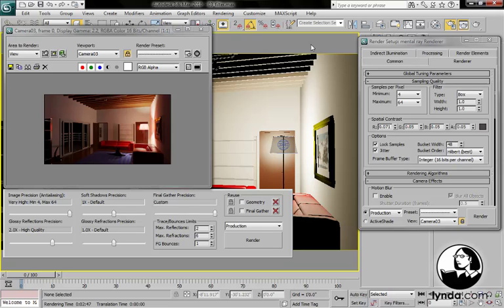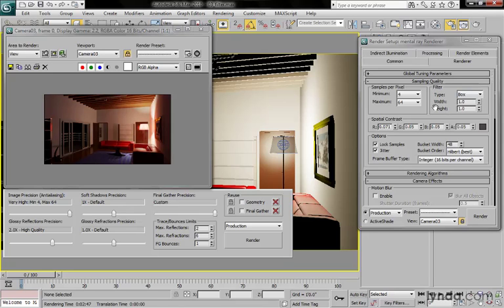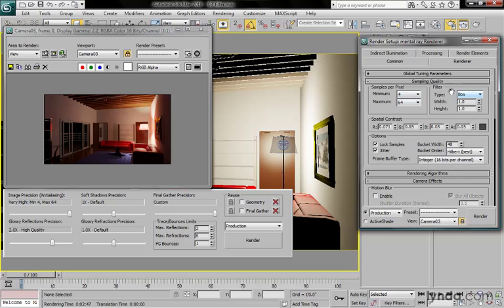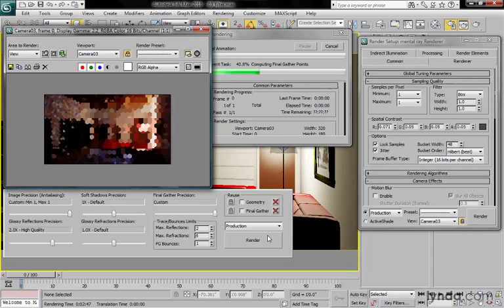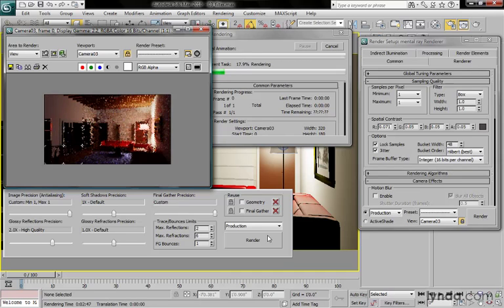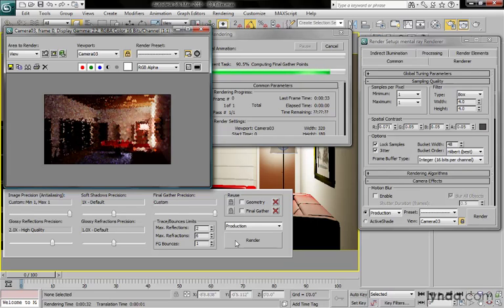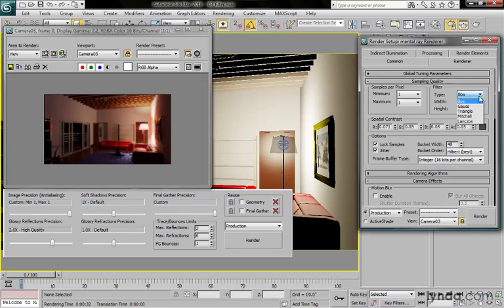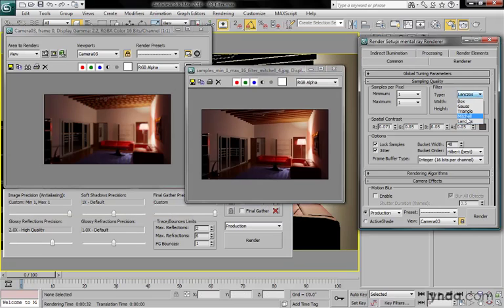10 03. Ús de filtres per aplicar desenfocament per anti-aliasing